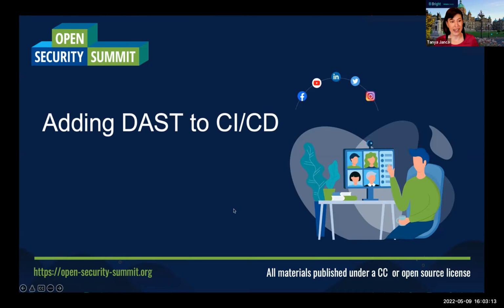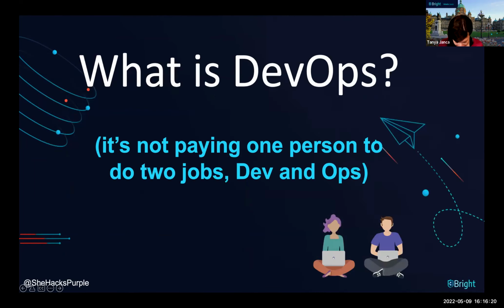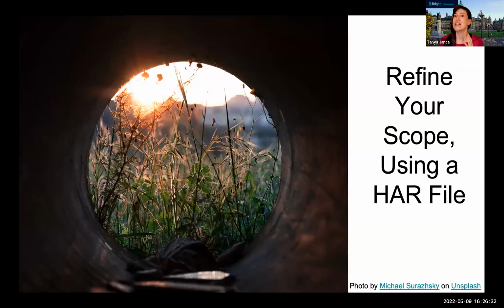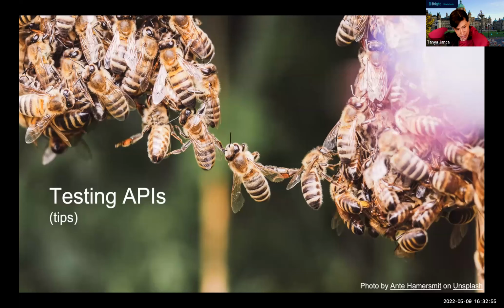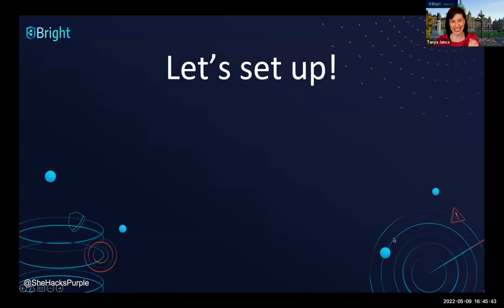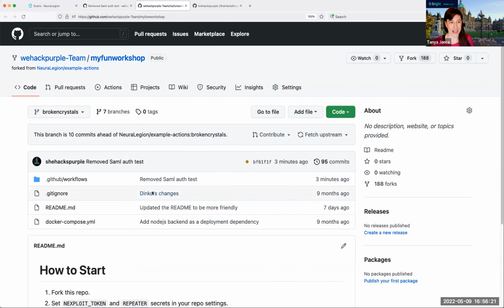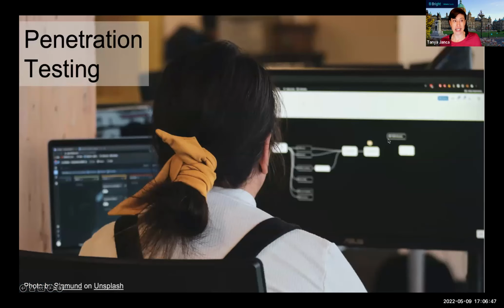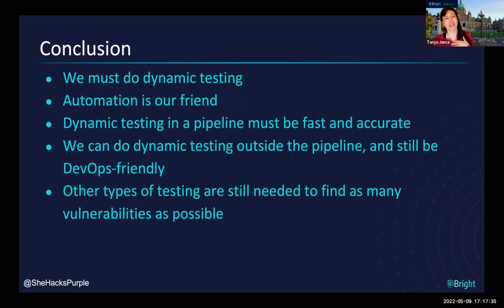A workshop on DAST and how to put it into your pipeline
A workshop on DAST and how to put it into your pipeline - 9th May 2022

By: Tanya Janca